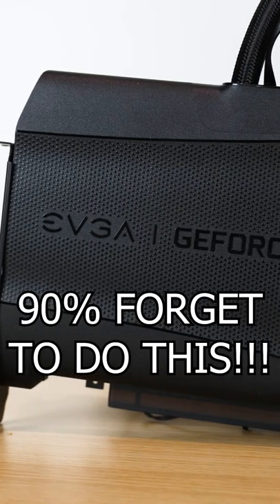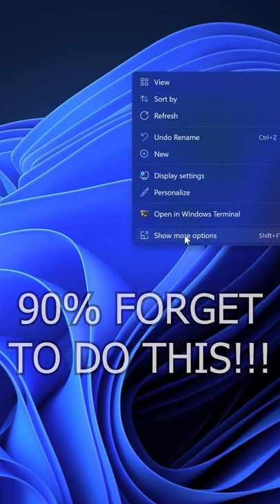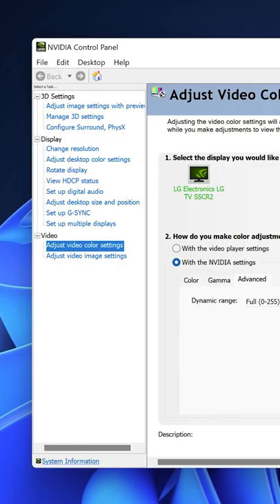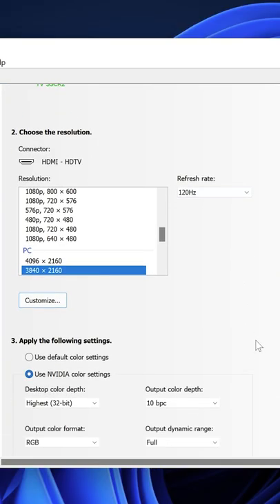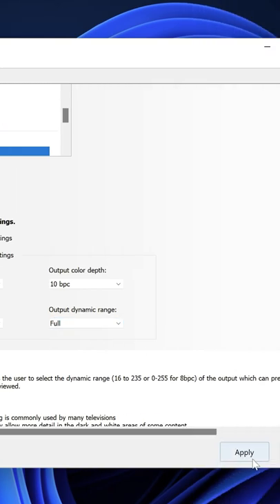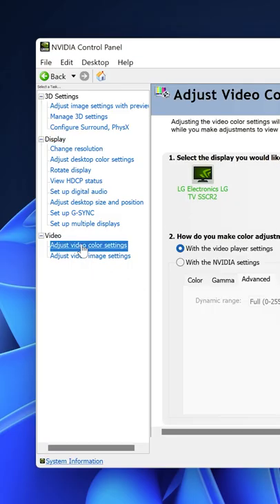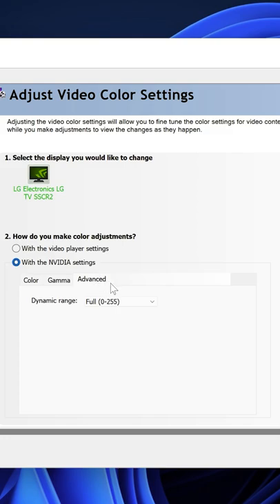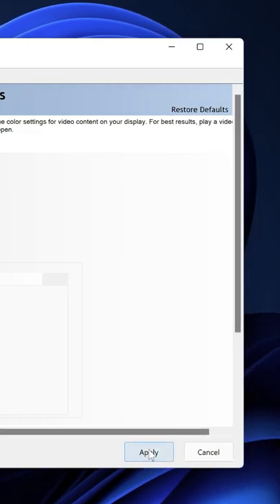90% Of PC Gamers Forget To Do This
90% Of PC Gamers Forget To Do This
Way to many Nvidia owners forget to do this simple thing that can make their games look MUCH better.

All you have to do is right click the desktop, open the Nvidia control panel, and follow these steps.

First go to apply the following settings under change resolution and click use Nvidia color settings.

Then max out your color depth, set your dynamic range to full, and hit apply.

Finally open adjust video color settings and click “with the Nvidia settings”, and under advanced change dynamic range to full, and boom your GPU is now displaying way more colors.

If you own an RTX 3070, 3080, 3080 Ti, or 3090 and an HDR monitor or TV like the LG C1 OLED these settings will help you get much better colors, especially out of your HDR Display.